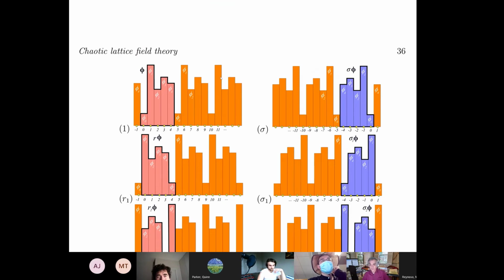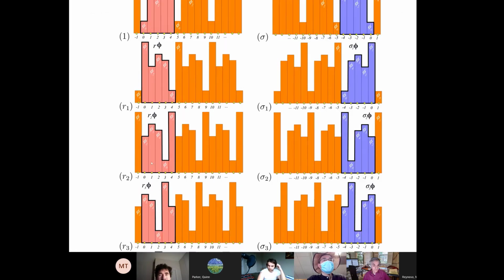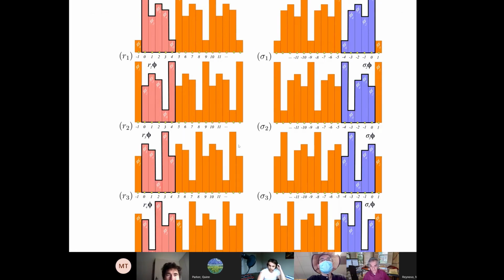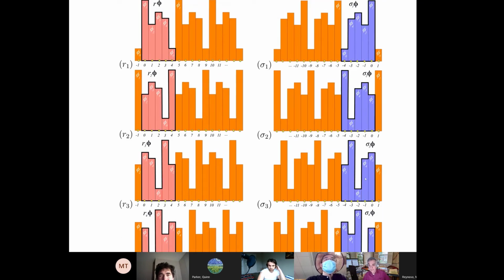Chapter Deterministic diffusion : Cyclic and dihedral orbits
Index of an infinite subgroup      3/5
    How we compute the index of a subgroup when both the group (lattice translations) and the subgroup (Bravais lattice translations) are infinite.

ChaosBook.org/course1/Course2w12.html
Manuel Cargaleiro / Fábrica Cerâmica Viúva Lamego, Lisboa (1985)
Barro vidrado, majólica. Faianca policroma, 99 x 100 cm
Museu Nacional do Azulejo

LectureW4L2orbit.mp4